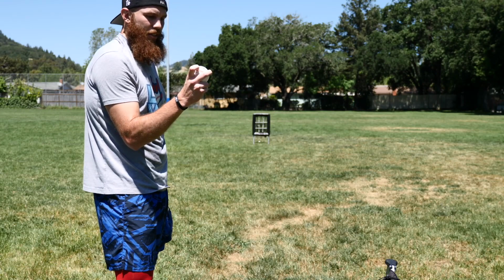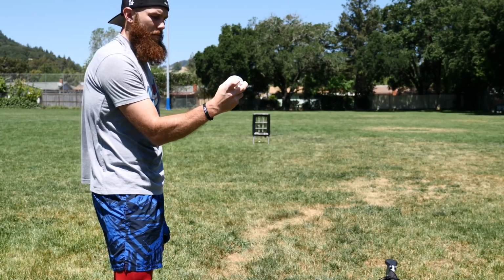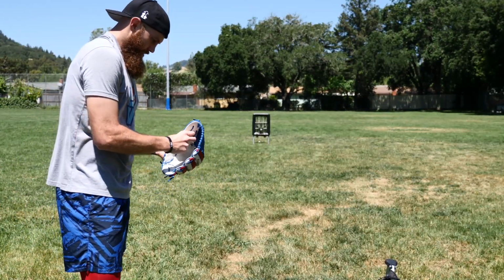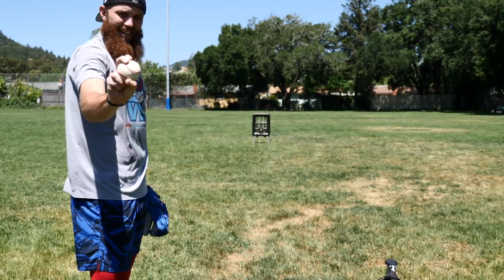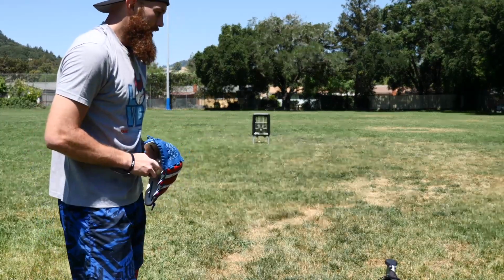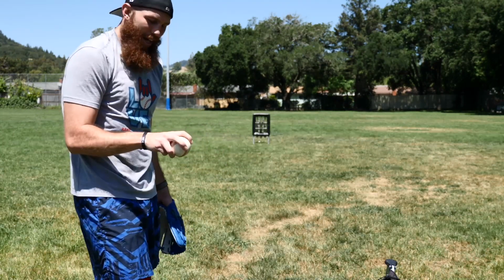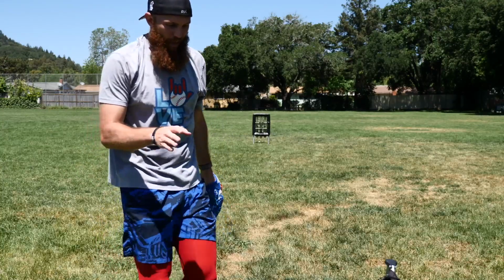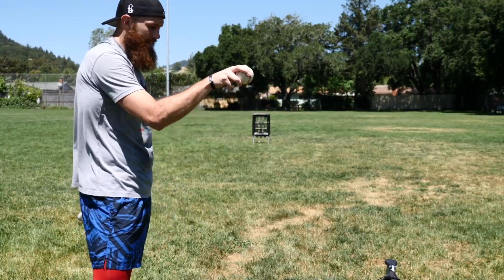Flat Ground w/ Commentary on Pitch Types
Click This Link To Ask Me A Question